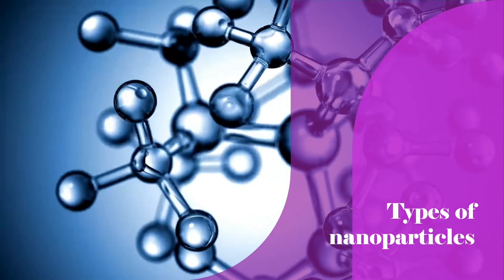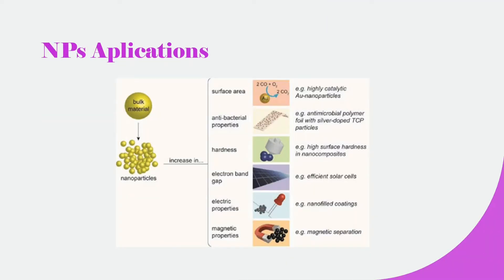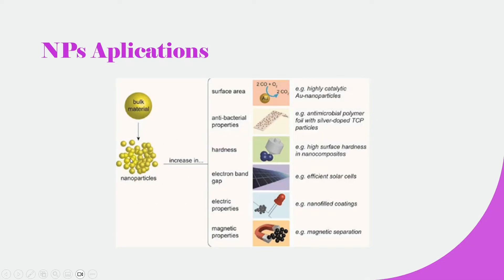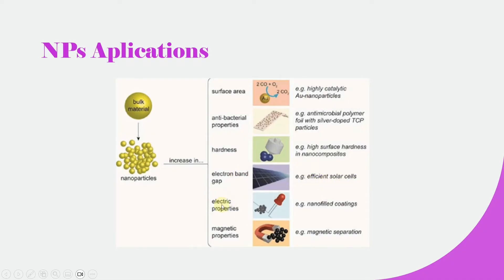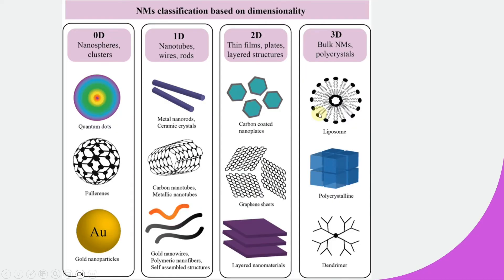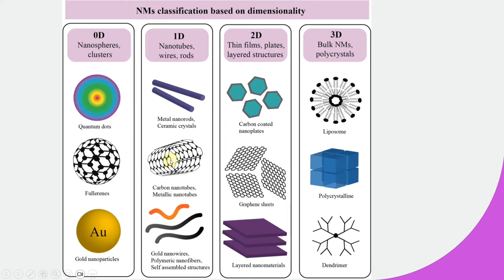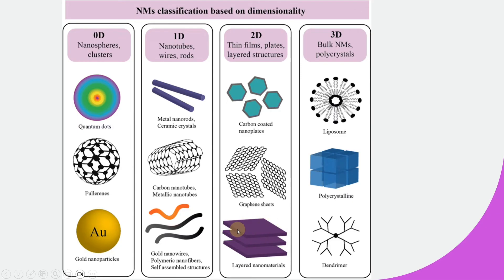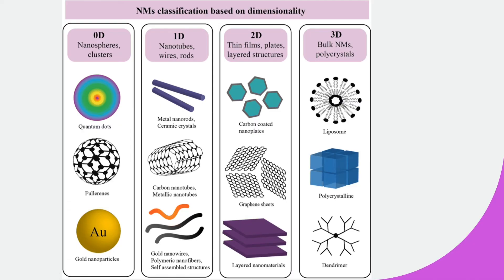Types of Nanomaterials Nanoparticles | 0D 1D 2D 3D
Post Script:
I have just written the Top-down approach i.e. forming nanoparticles from the bulk. There are also other methods of Nanoparticle formation like Bottom up approach. These methods will be discussed in the upcoming videos.